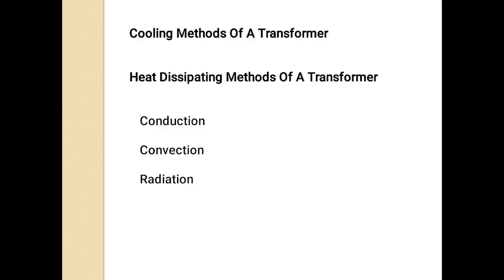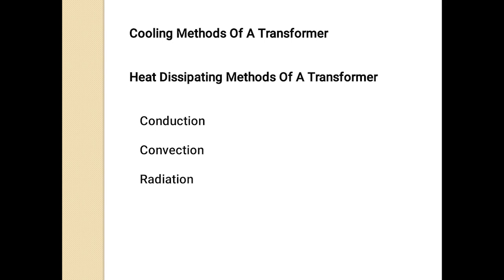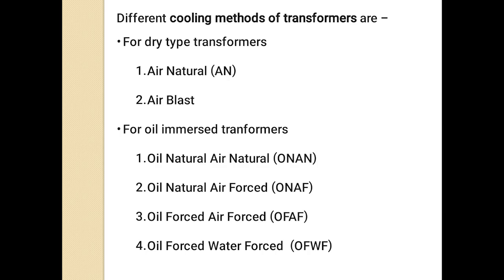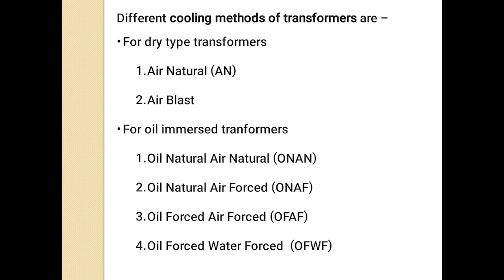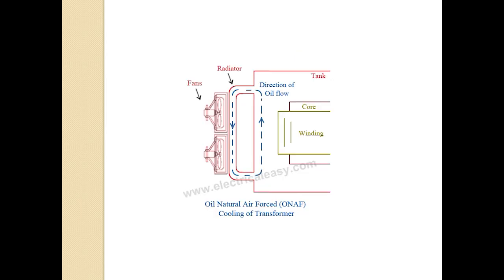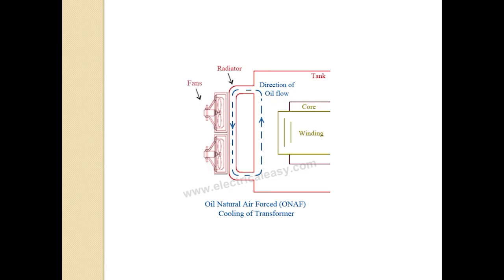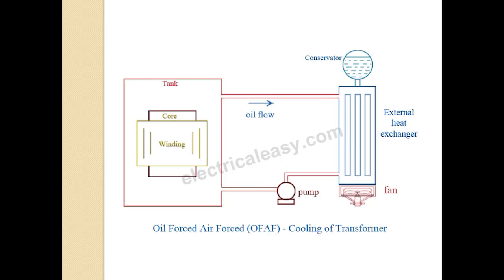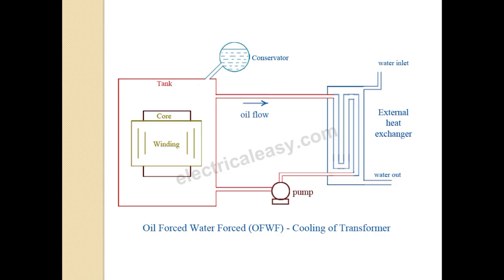TransformersIPart 4/Prof. R. Lal Raja Singh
Cooling Methods of Transformers